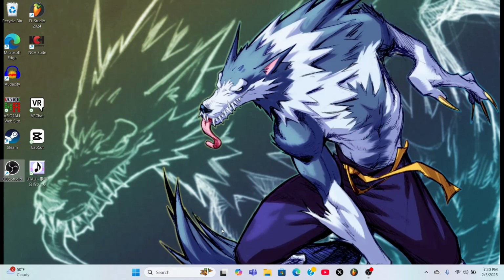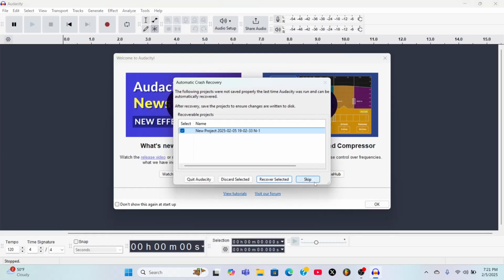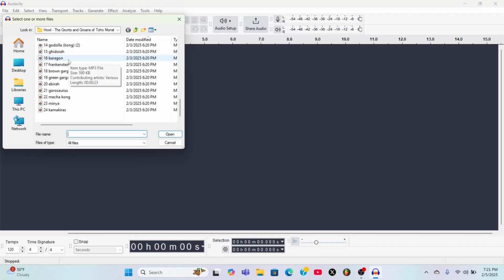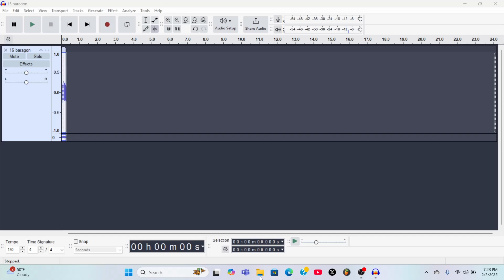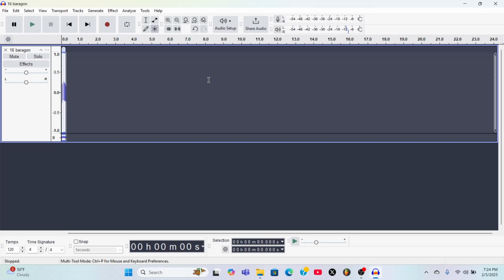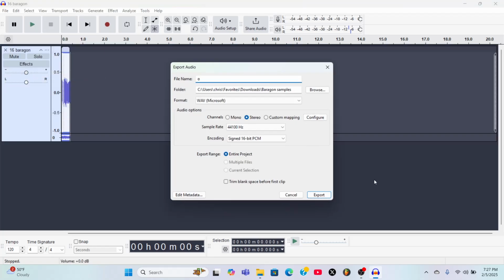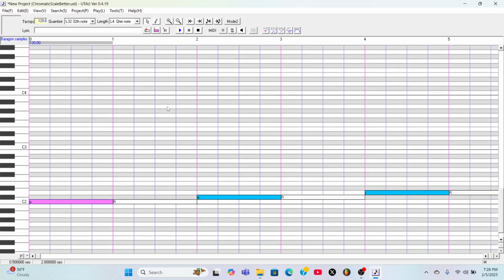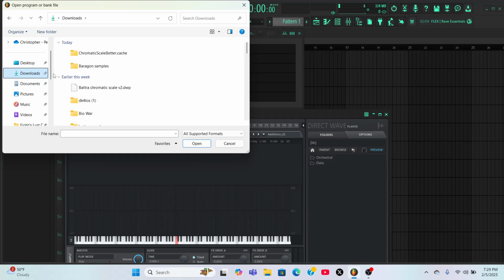Monster of monsters Kaiju chromatic scale tutorial (link in description of preset scale)